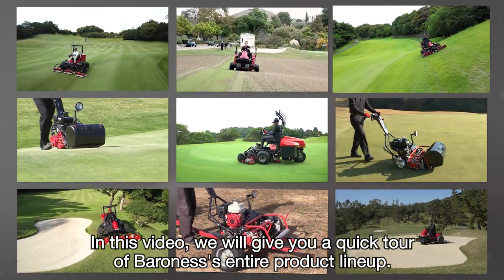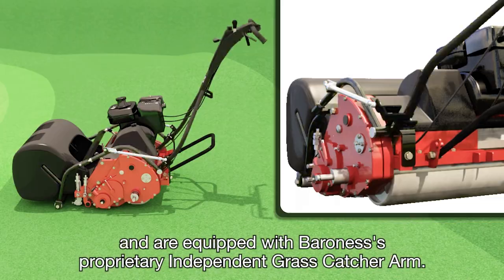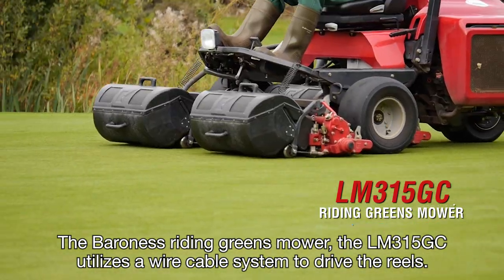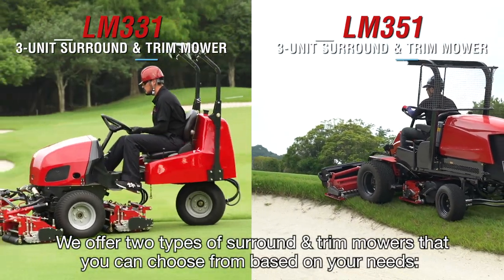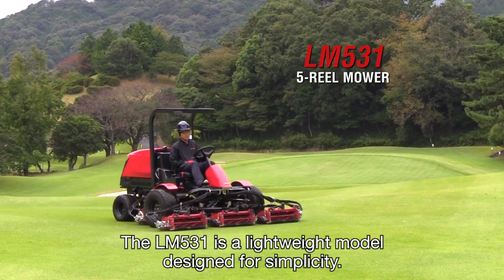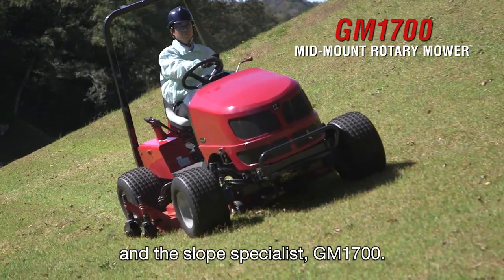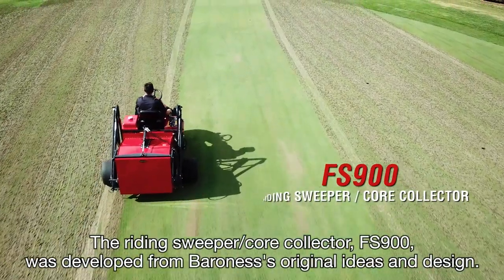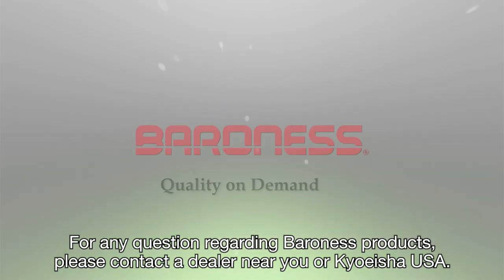Baroness Product Lineup - Short Ver.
Short version of the product line-up.
It features all of the Baroness equipment available in the US.